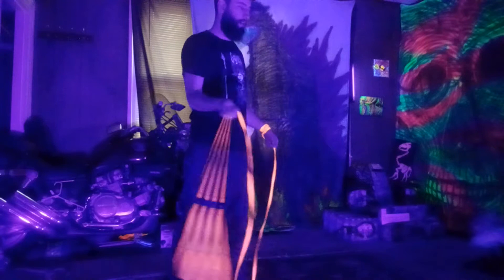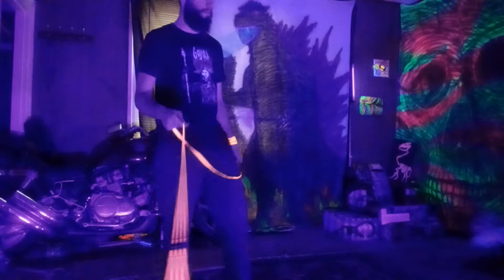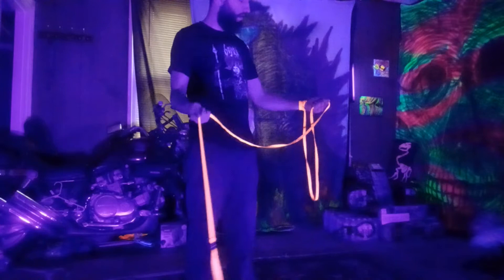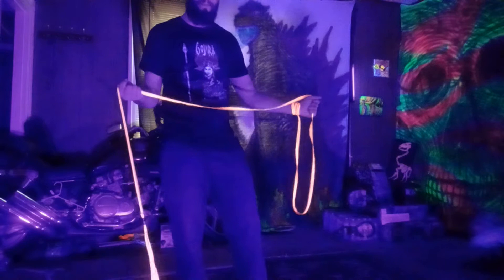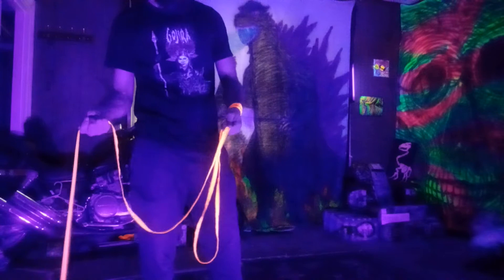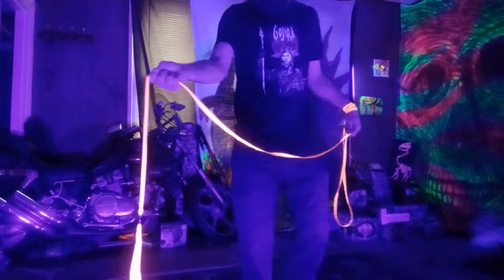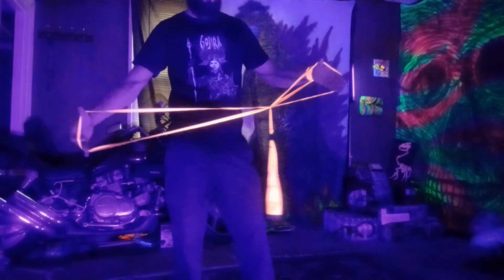Rope Dart Cradle Tutorial - magic dragonfly cradle by Cass Cradles